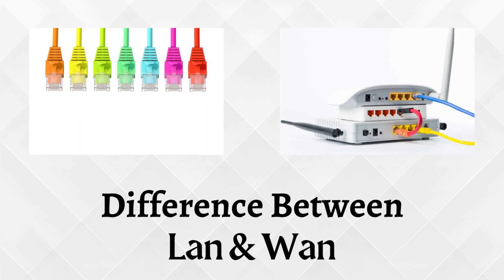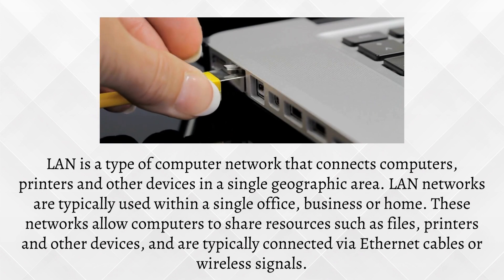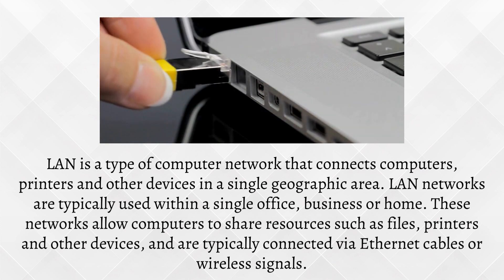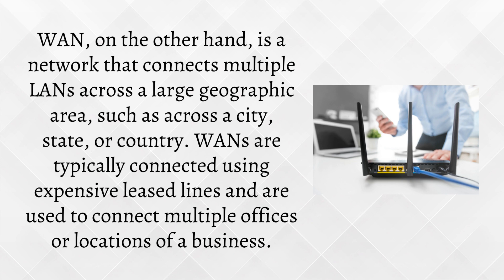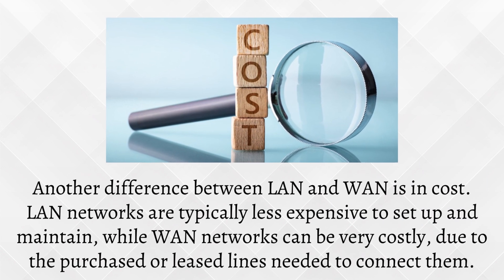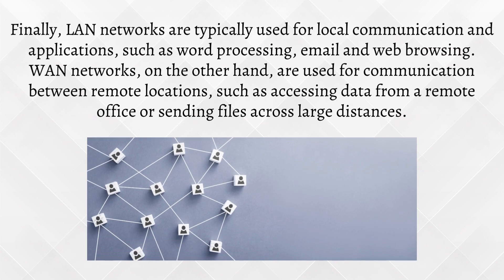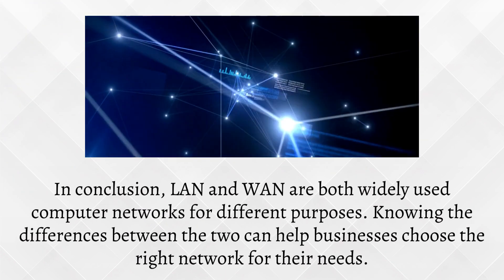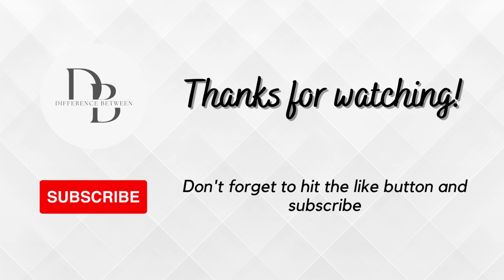Difference Between Lan and Wan | WAN vs LAN: Decoding the Networking Difference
Are you confused about the difference between a LAN and WAN? Then this video is for you! Learn all about how Local Area Networks (LANs) differ from Wide Area Networks (WANs) in terms of their topology, speed, security, cost and more. Get the complete picture on these two important networking technologies so that you can make informed decisions when it comes to implementing them. Watch now to get started!